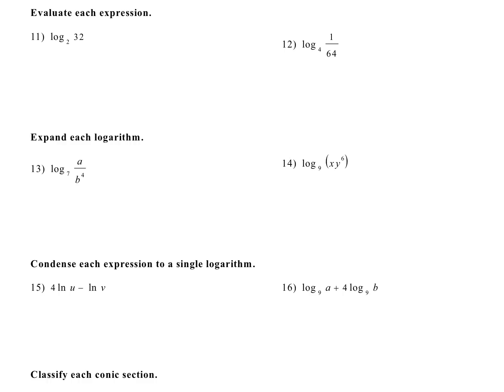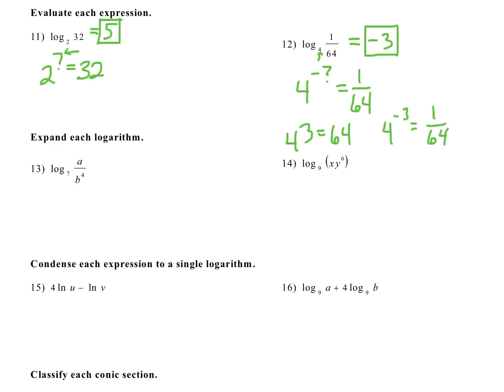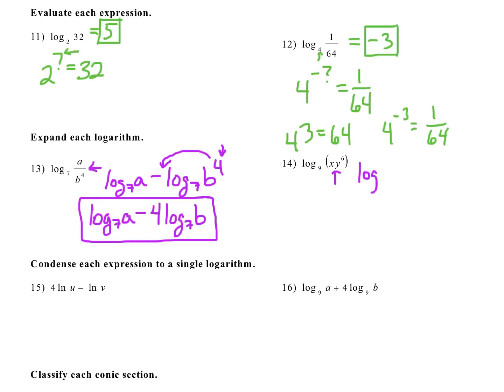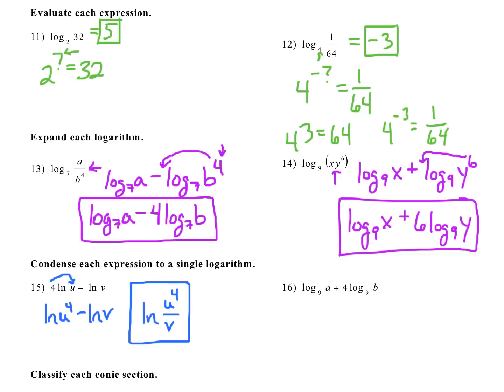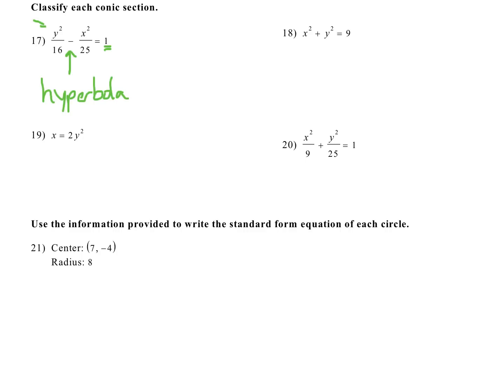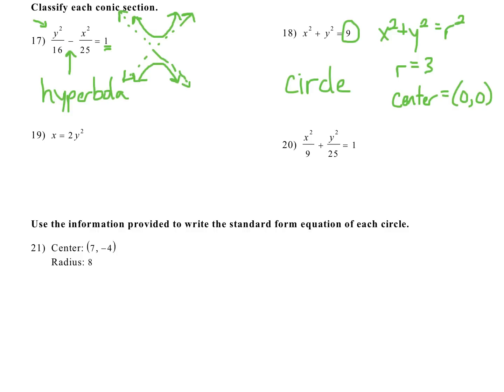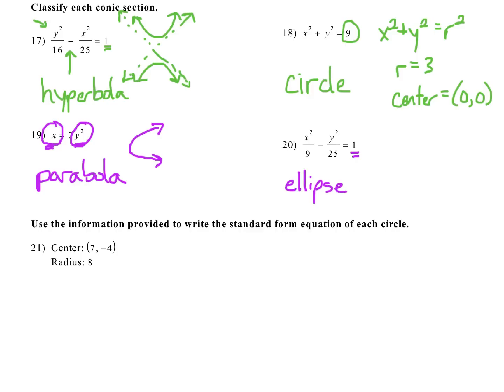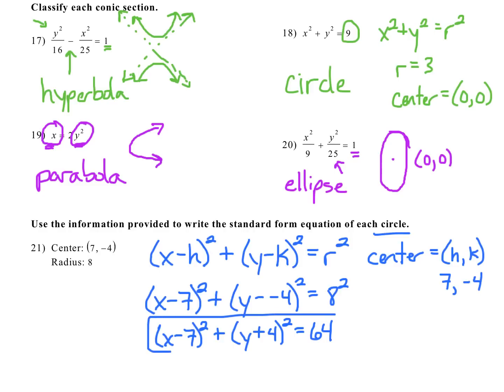Spring 2015 Final Review Part 2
Problems 11-21 (evaluating, expanding and condensing logarithms, classifying and writing equations of conics)